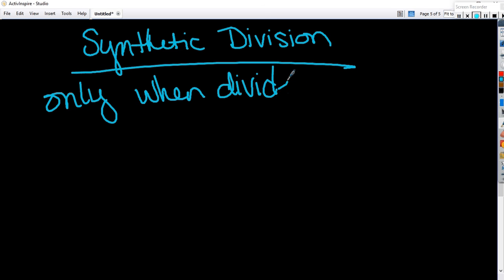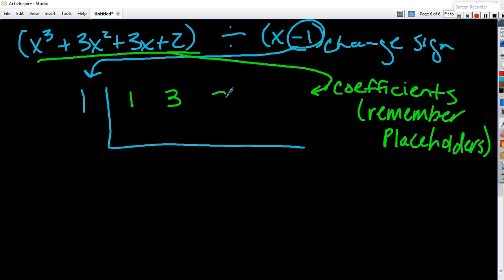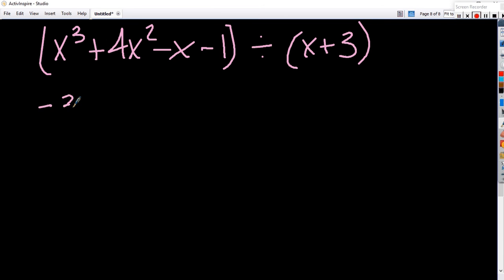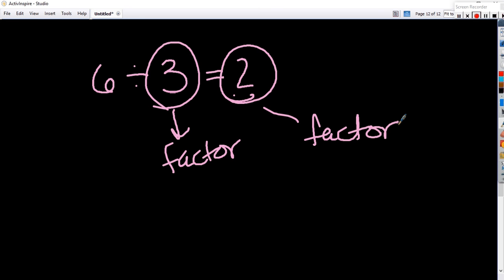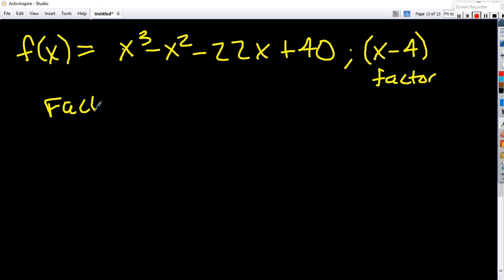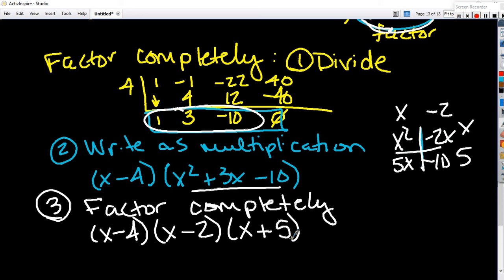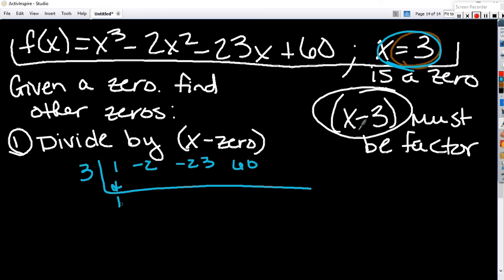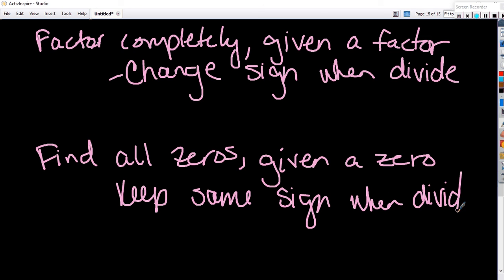2.5 Factor and Remainder Theorems